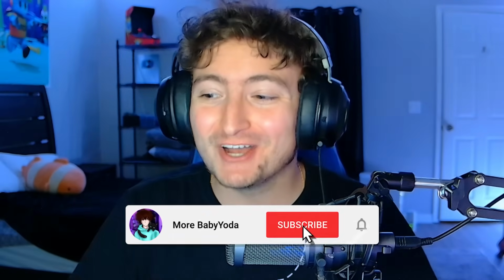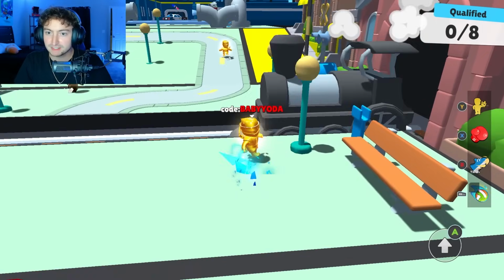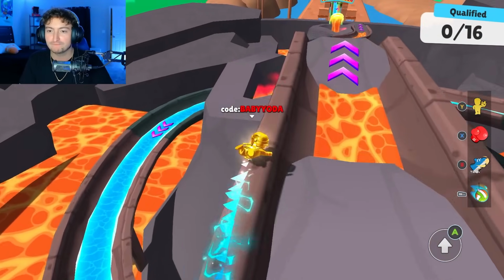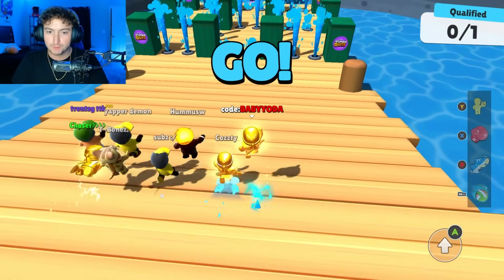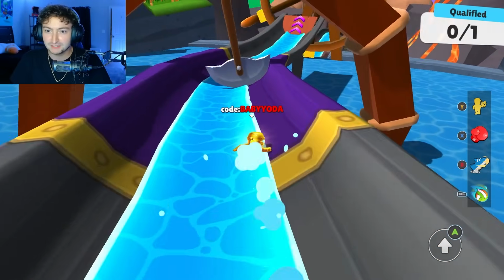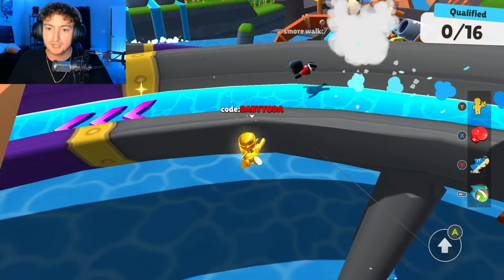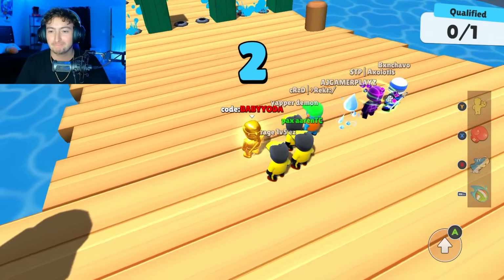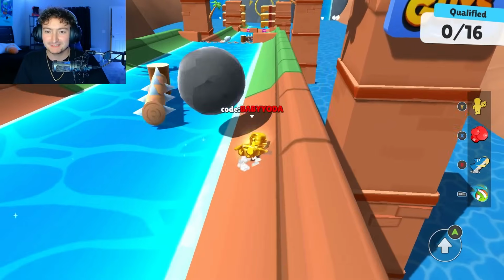NEW *FREE* OFFER IN THE SHOP NOW!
SUB TO SECOND CHANNEL:

 / lukerestifo